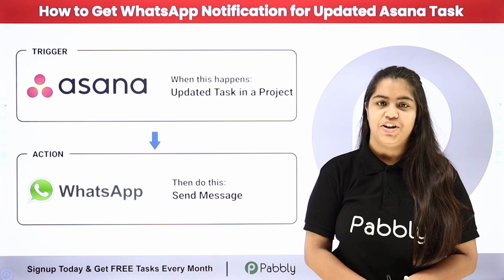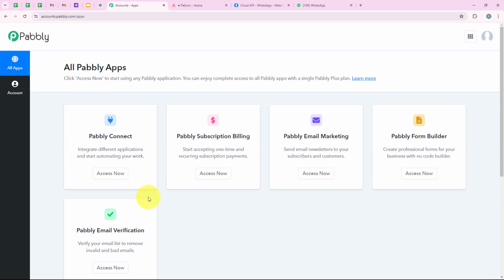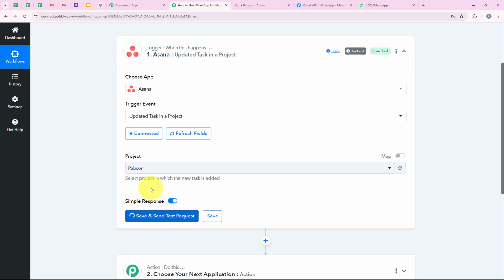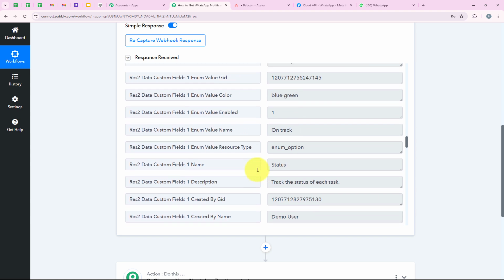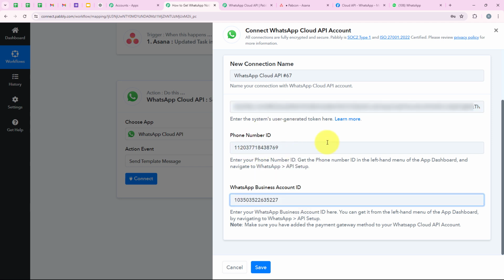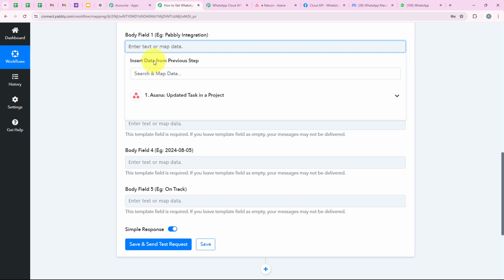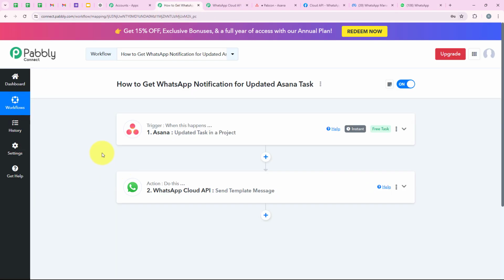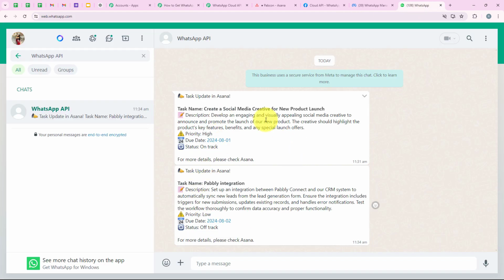Get WhatsApp Notification for Updated Asana Task (Asana, WhatsApp, Pabbly Connect)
In this tutorial, we'll guide you through the process of getting WhatsApp notifications for updated Asana tasks using Pabbly Connect. Asana is a popular project management tool that helps teams organize and track their work, while WhatsApp is a widely used messaging app for instant communication.

By integrating Asana with WhatsApp through Pabbly Connect:

Stay Updated: Automatically receive notifications on WhatsApp whenever a task in Asana is updated, ensuring you stay informed about project progress in real-time.
Improve Communication: Enhance your team's communication and responsiveness by getting immediate updates on task changes directly on your phone.
Increase Efficiency: Save time and reduce the need for manual checking by setting up automated notifications for important task updates.
Follow our step-by-step instructions to set up this integration efficiently. Ensure that your Asana task updates are automatically sent as WhatsApp notifications, improving your project management and communication processes.

Use Case:
I manage a project team that uses Asana to track tasks and their progress. As the admin, I need to stay informed about critical updates without constantly checking Asana. To achieve this, I use Pabbly Connect to send WhatsApp notifications directly to me whenever a task is updated in Asana. This automation ensures that I am immediately aware of any changes, allowing me to take timely action and maintain project oversight effectively. By automating these notifications, I reduce the risk of missing important updates and enhance my ability to manage the project efficiently.

Benefits of Pabbly Connect:

1. Automation: Save time, money, and resources by automating tasks.

2. Integration: Connect various web services to create efficient workflows.

3. Security: Enjoy industry-standard security for your data.

4. Scalability: Easily add new applications and services to your workflow.

5. Cost-effective: Choose from plans suitable for different business sizes, with no charges for internal tasks.